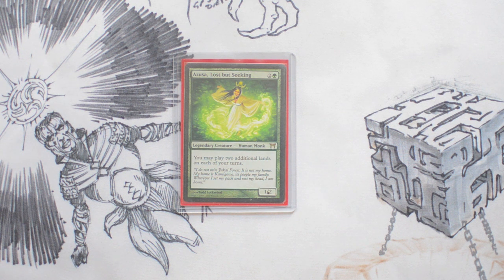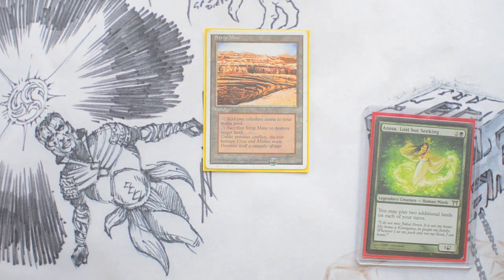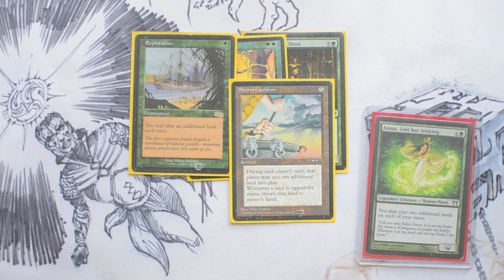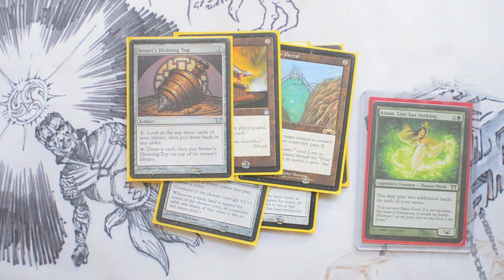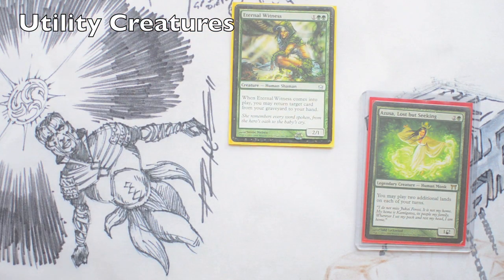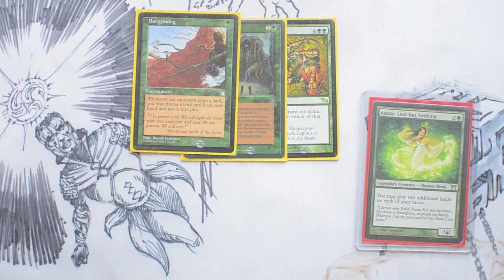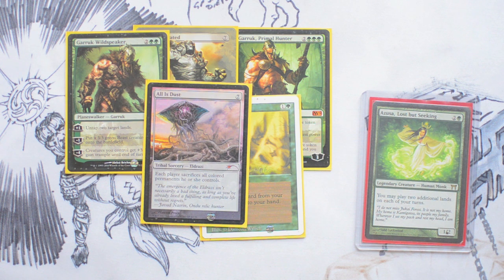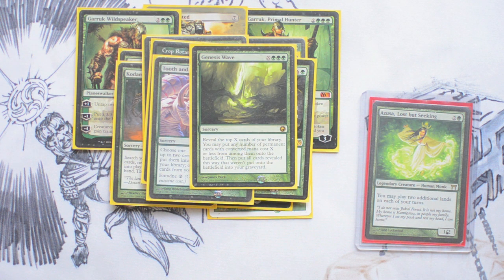Azusa, Lost but Seeking EDH CMDR Deck Tech - TheCommandZone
Jon from TheCommandZone discusses his EDH Deck: Azusa, Lost but Seeking.

Cheers!